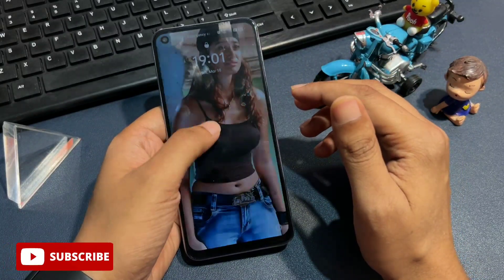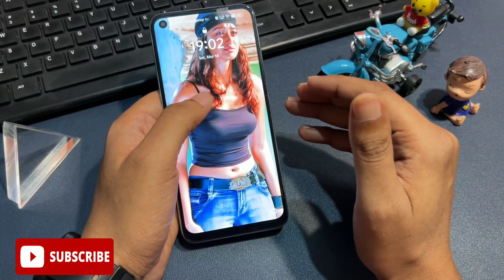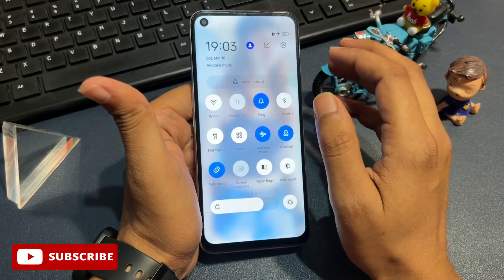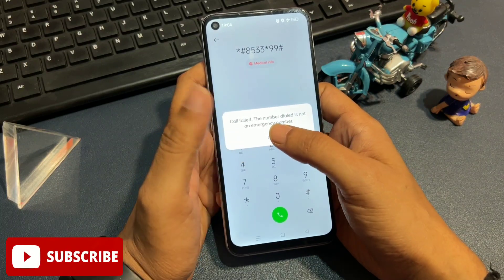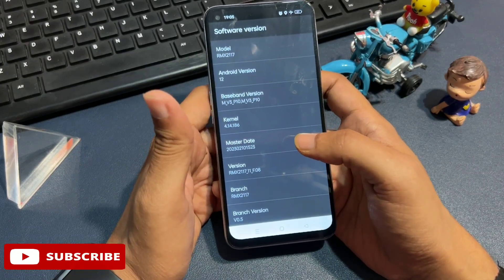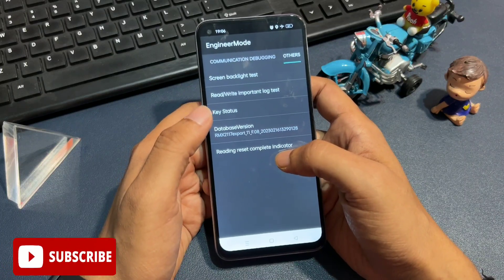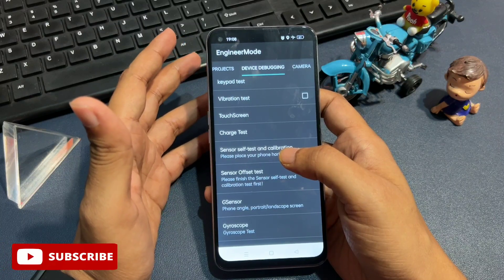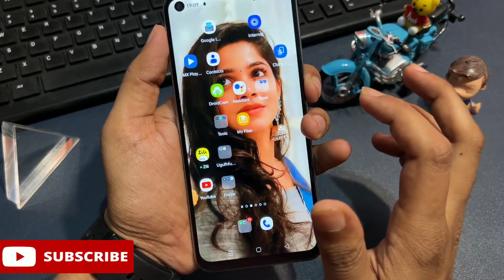HOW TO UNLOCK ANY FORGOTTEN ANDROID PATTERN WITHOUT LOSING DATA || With 2023 Latest USSD Code 💥💥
Did you forget the pattern of the android lock screen of your Android phone and you have a locked phone? And you need to unlock your android phone using your lock screen? Don’t worry, you’re not the only one who forgets their password pin.

how to unlock password lock on android. how to unlock password lock on android without losing data. how to unlock forgotten password on android. how to unlock password lock on android Samsung. how to unlock pin lock on android Samsung.